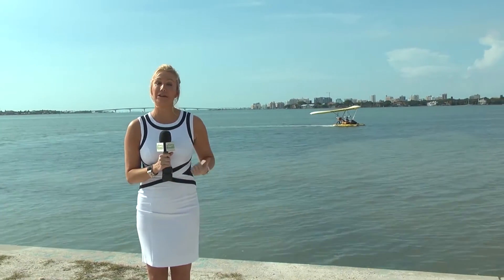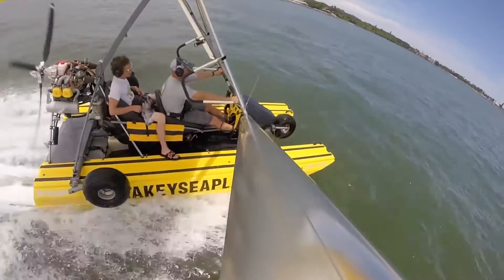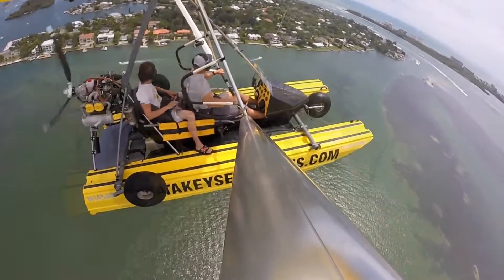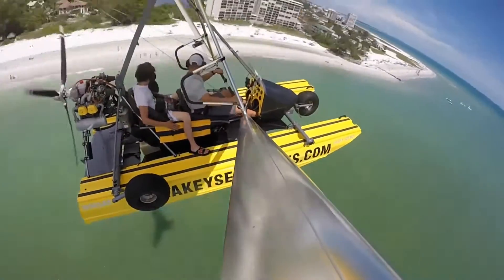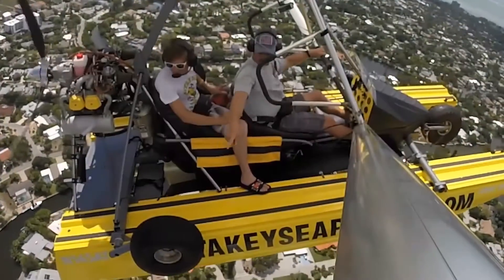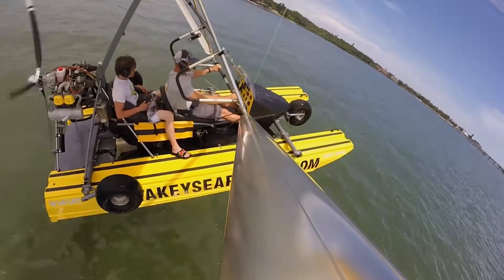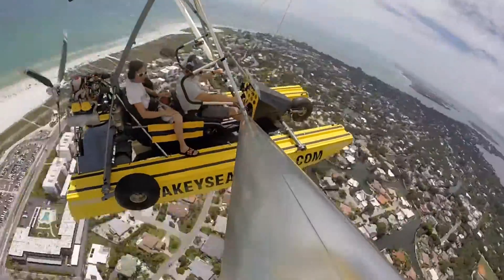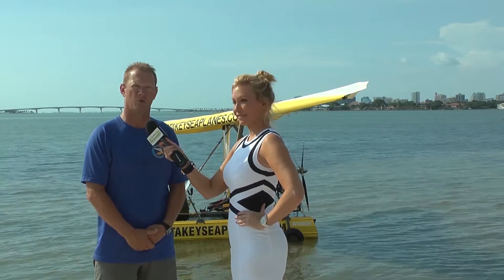Siesta Key Seaplanes on Out and About